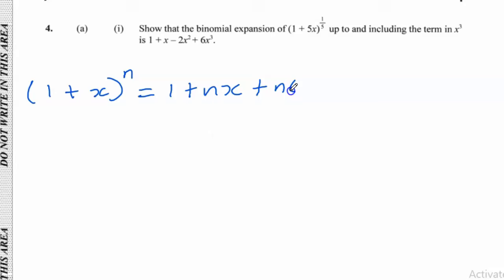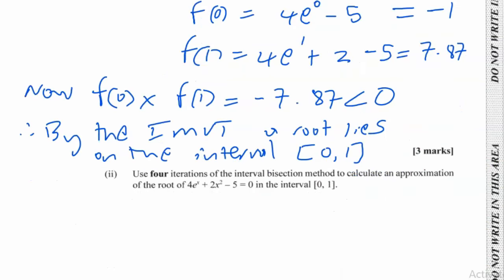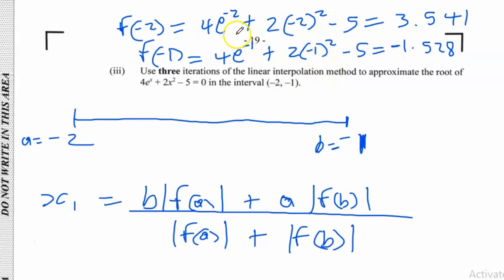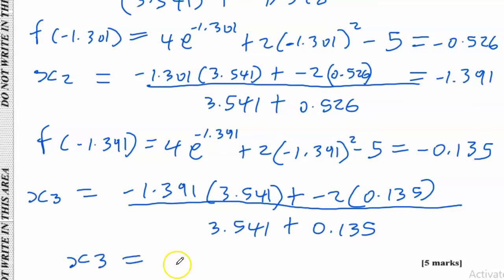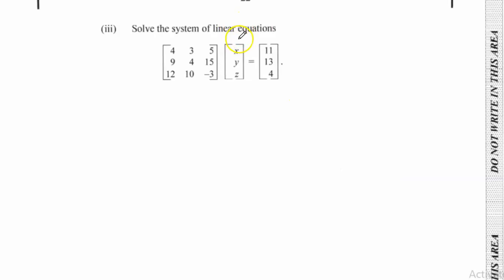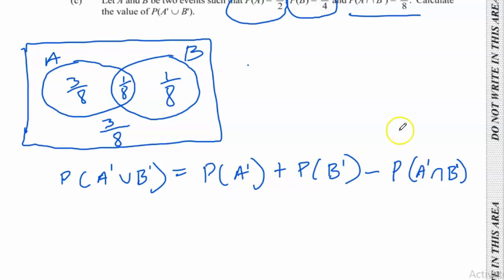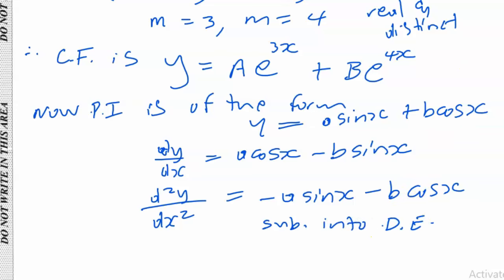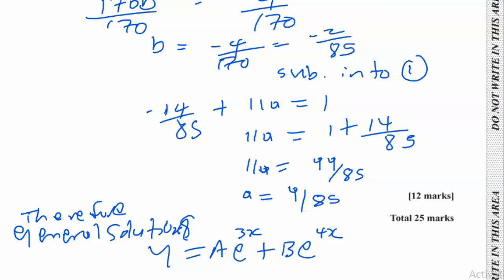Cape Pure Mathematics Unit 2: 2022 Exam: Fully Worked Solutions (Part 2) Q4 to Q6: Adobe Math Lab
integration by parts
integration using the reduction formula
reduction formula
integration using inverse trig functions
integration by recognition
argand diagram
Solving differential equations
homogenous differential equations
nonhomogenous differential equations
newton-raphson theorem
binomial expansion
binomial theorem
partial fractions
integration by parts
partial derivatives
implicit differentiation
parametric differentiation
unit 2 pure math
pure math
pure math unit 2
cape math solutions
parallel and perpendicular vectors
cape math
complex numbers
integration by substitution
permutations and combinations
dot product of vectors
taylor series
maclaurin series
partial fractions
binomial expansion
intermediate value theorem
interval bisection
linear interpolation
roots of a quadratic
approximation of roots of an equation
probability tree diagram
system of linear equations
matrix method
reducing row echelon
row reduction
guassian elimination
modulus functions
modulus inequalities
quadratic inequalities
quadratic expressions
quadratic equations
Cape Pure Math Unit 1
Pure Math
cxc math
Adobe Math Lab
adobe mathlab

adobe mathlab
Adobe Mathlab
Adobe MathLab

adobe mathlab
Adobe Mathlab
Adobe MathLab
cape pure math solutions
exam solutions
math solutions